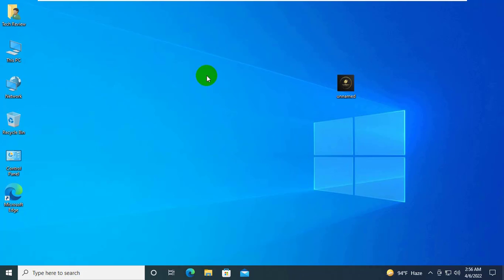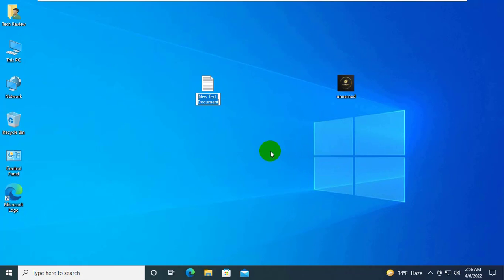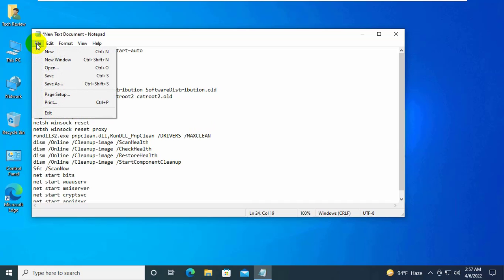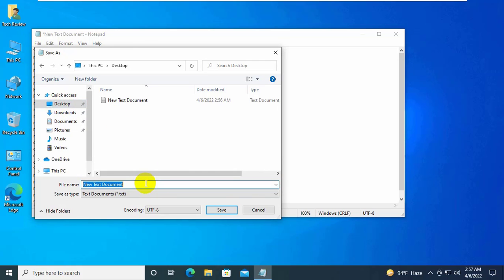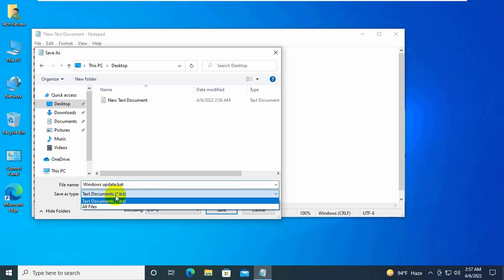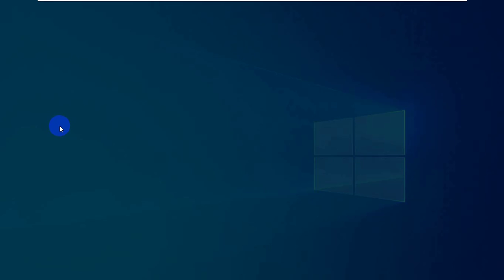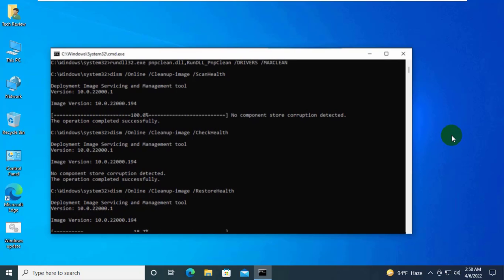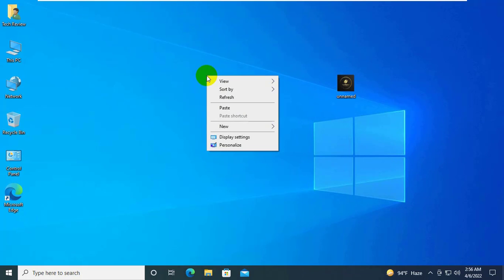How To Fix Windows Update Error 0x800700c1 On Windows 10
How To Fix Windows UpdateError 0x800700c1 On Windows 10

Hi, this is Rubel from Tech Review, today I am going to show you how to fix the windows update error, 0x800700c1. To fix this error...

Tech Review